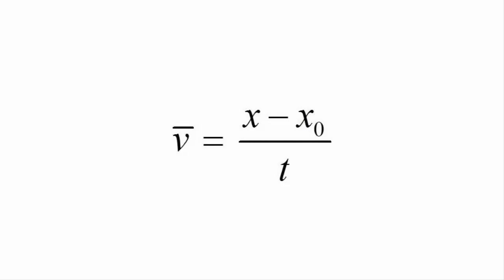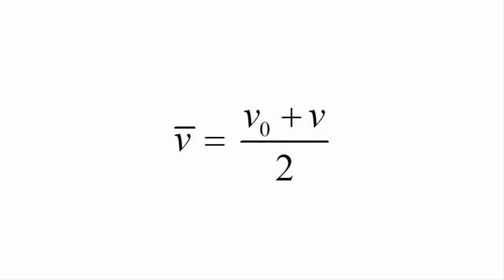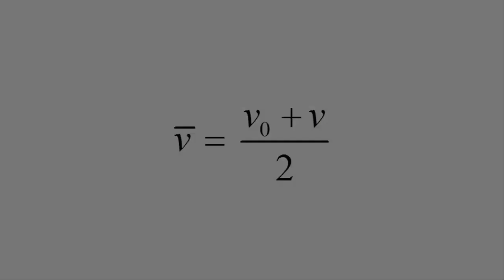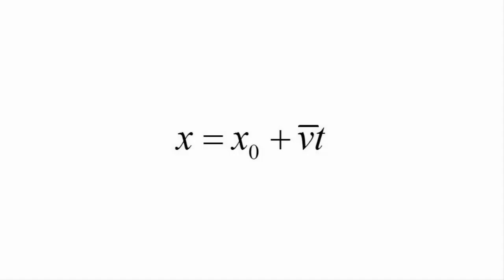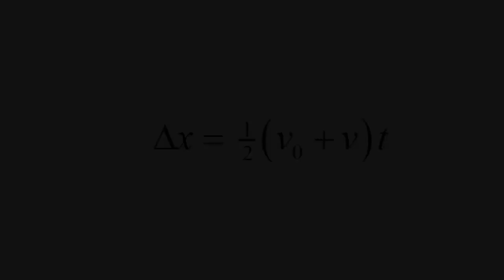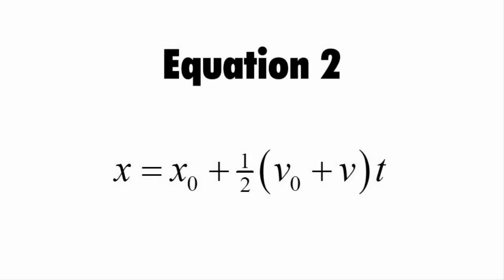Motion Video 6: Newton's Law of Motion 2